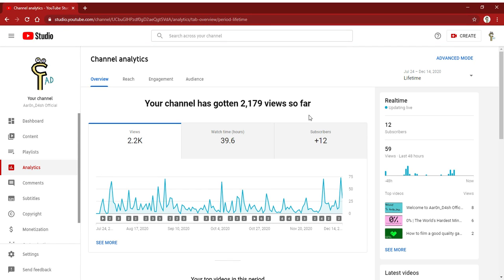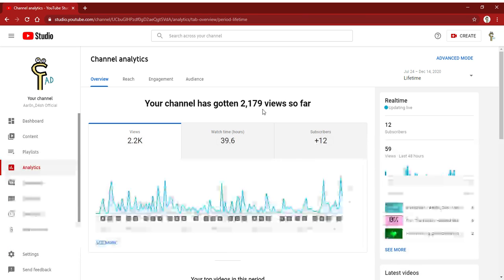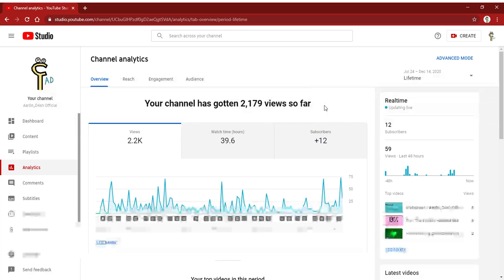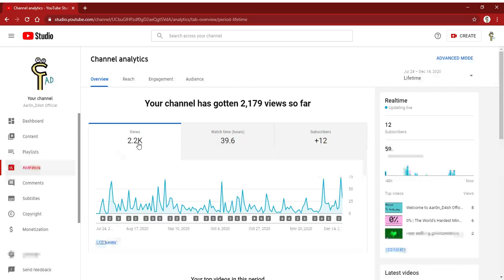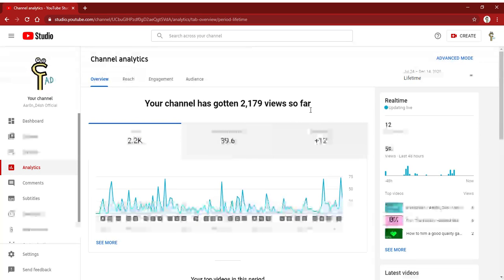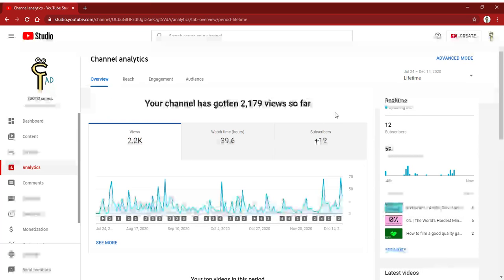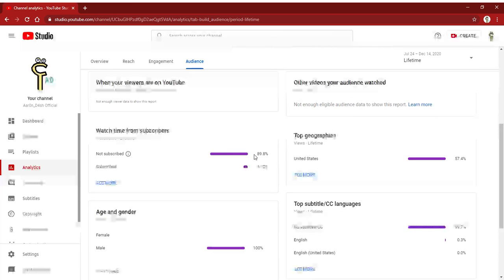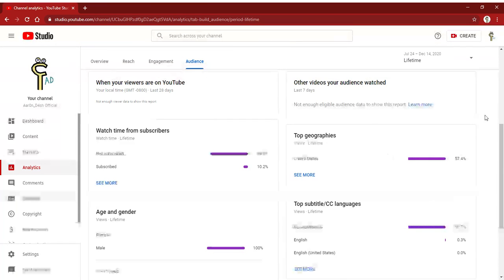We did it... 2,000 VIEWS!!!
2,000 views, thank you so much!